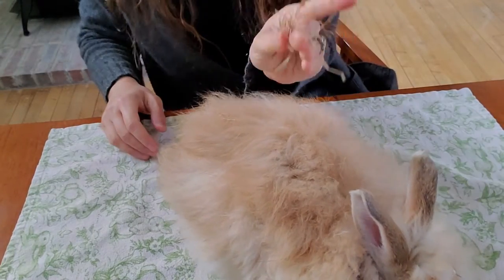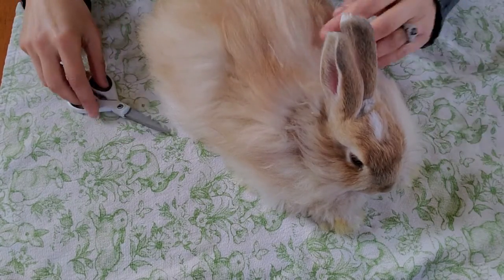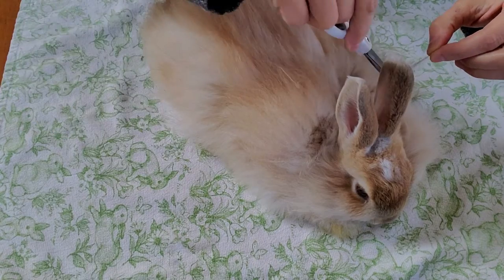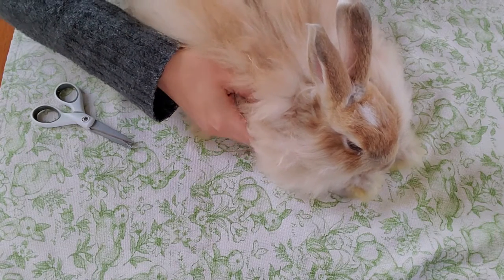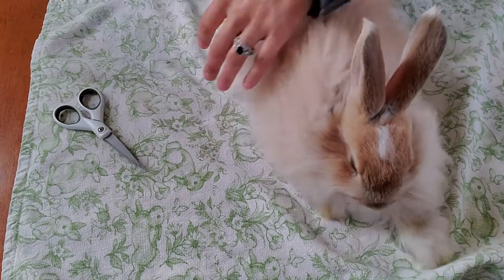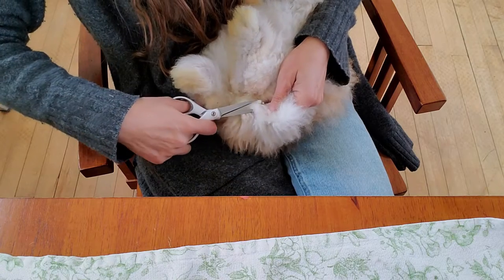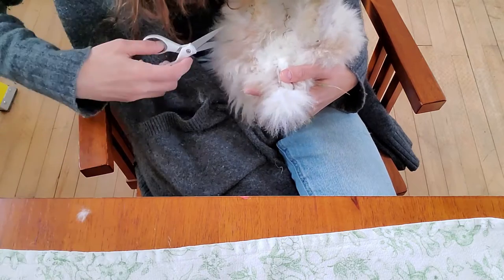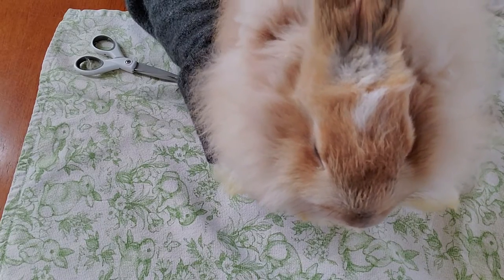Method to control matted angora wool | angora rabbit grooming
New videos are added to the fiber arts and fiber animals library. Get an honest glimpse at what it really takes to run a successful fiber arts and fiber animal business. Keep up to date on the goings on with all our angora rabbits, alpacas, and projects. Find out detailed information on the history of this business, what worked and what did not.

If you would like help shearing your rabbit, we offer a video course, audio book, and ebook on how to shear your angora rabbit with kindness, using the Razzle Dazzle Shearing Method. If you are more interested in the business part, do not worry. We have books for managing the shearing records of your bunny, a fiber arts and fiber animals for profit journal and the method used to start an at home angora rabbit and fiber arts business.

For mostly absurd writings from a yarnie, check out the blog at Rabbitryandyarns.com.